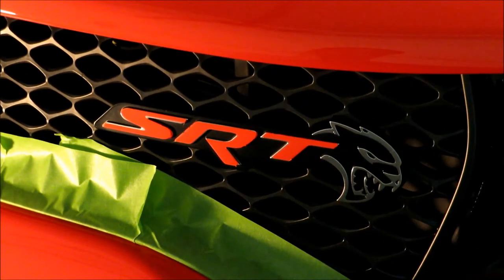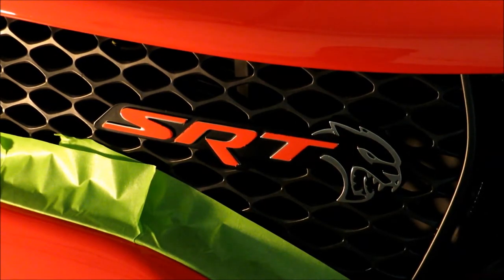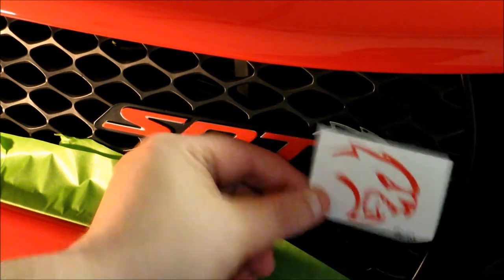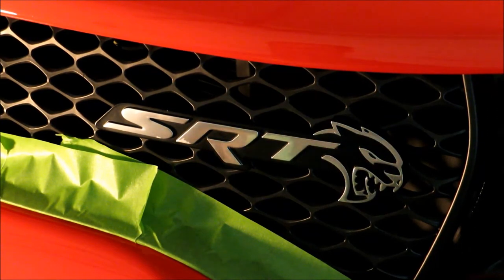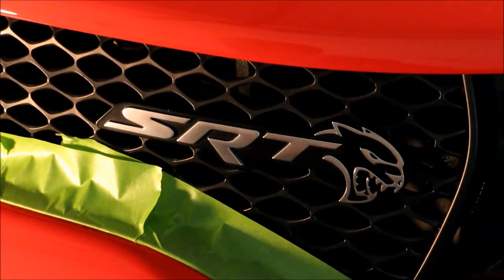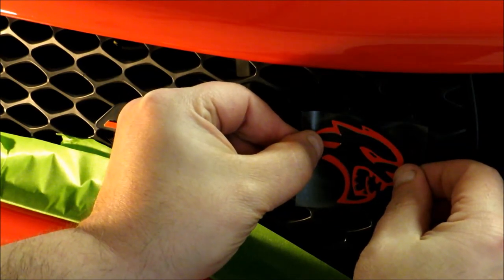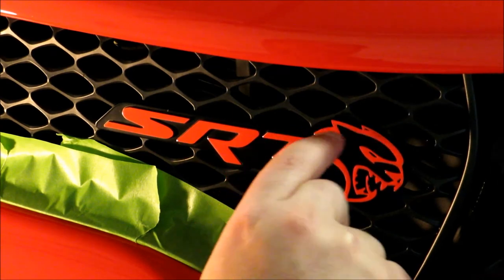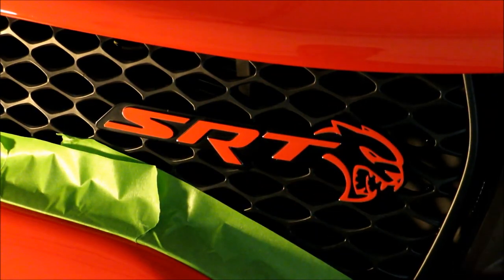Updated the decals on my grille badge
Reflective Concepts has released badge decals for the 2018 front grille Hellcat badges.  Installed them and they look and fit so much better than the 2017 decals I had used previously.  Also, really like the look of the cat head being covered too.